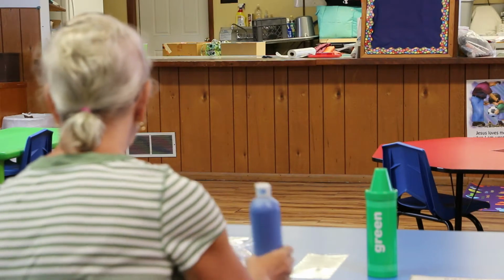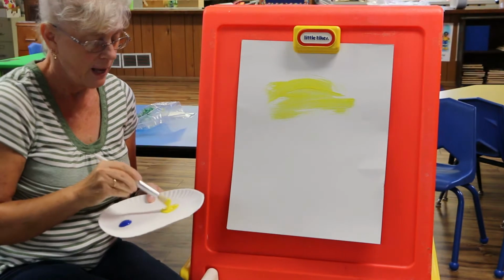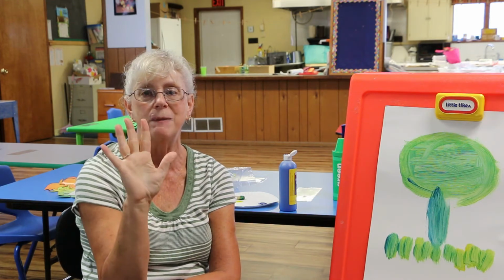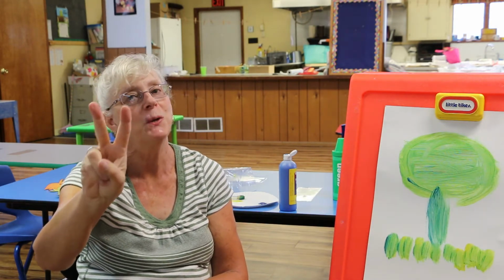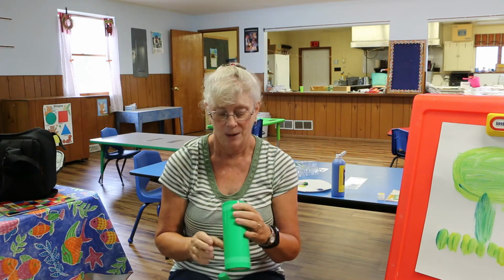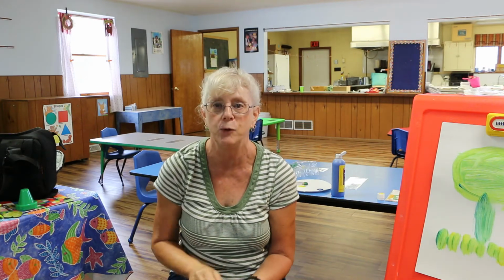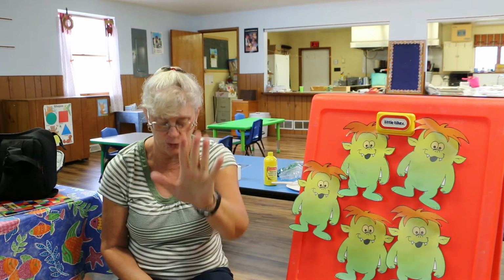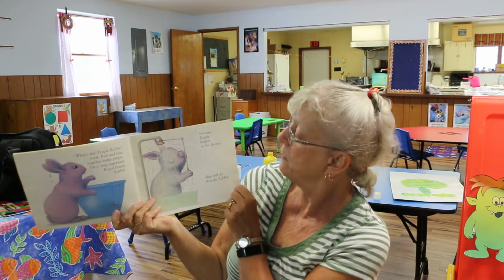9-22-2020 The color green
Miss Kathy talks about the color green